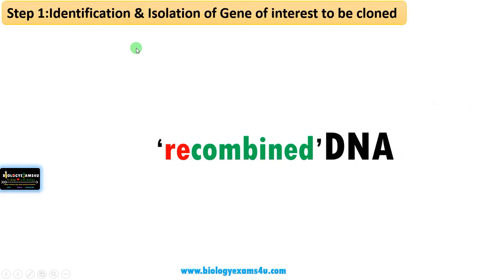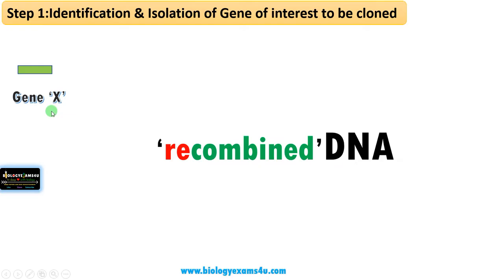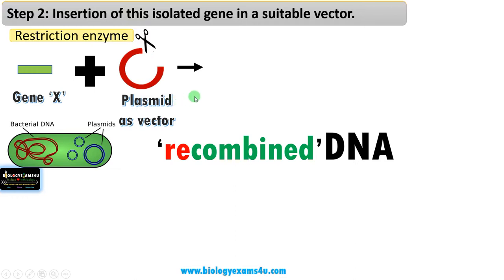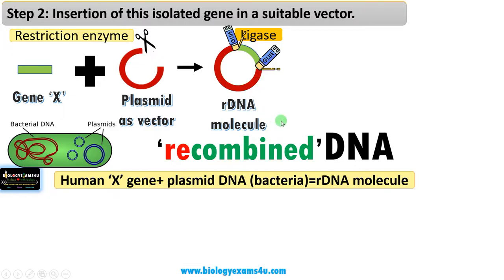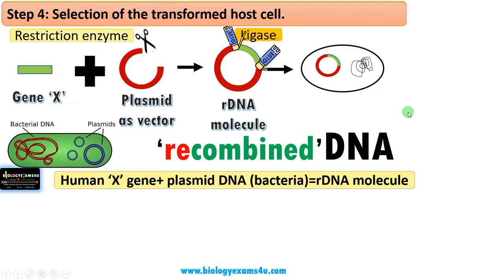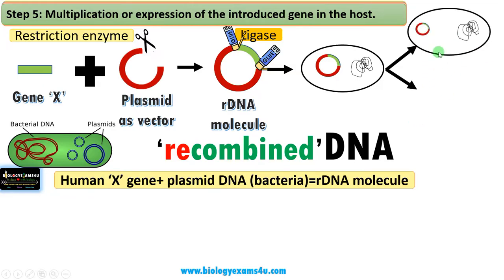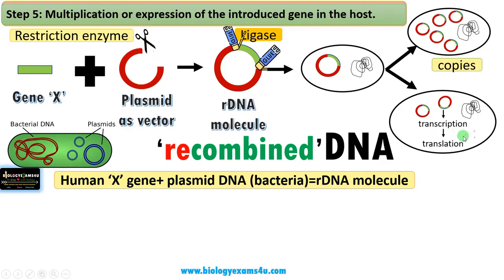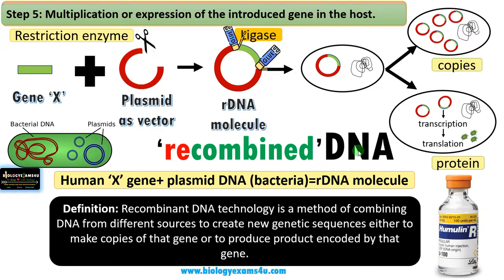Recombinant DNA Technology Animation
A simplified 4 minute animation explaining the basic steps of Recombinant DNA Technology. Recombinant DNA technology is a method of combining DNA from different sources to create new genetic sequences either to make copies of that gene or to produce product encoded by that gene.
This is one of the Most watched video on rDNA technology on YouTube with your support.
00:00 | Introduction
00:08 | Definition of Recombinant DNA technology or rDNA technology
00:42 | Step 1 identification and isolation of gene of interest
01:08 | Step 2: Insertion of this isolated gene in a suitable vector
02:26 | What is a gene cloning vector? what is called rDNA molecule?
02:12 | Step 3: Introduction of this vector into a suitable organism
02:29 | Step 4: Selection of the transformed host cell.
02:47| Step 5: Multiplication or expression of the introduced gene in the host.